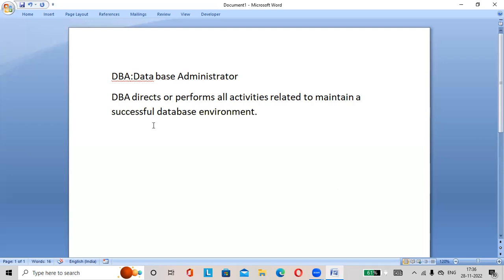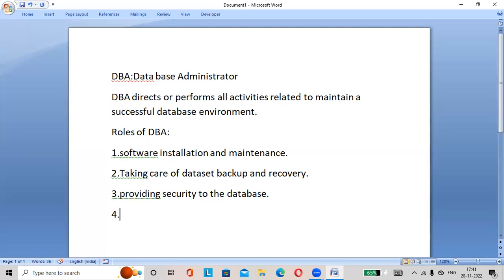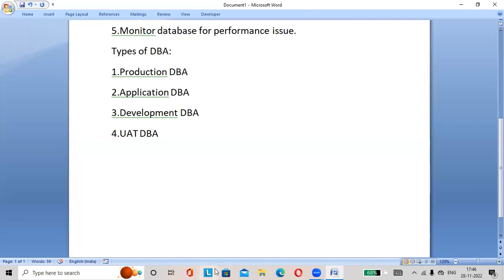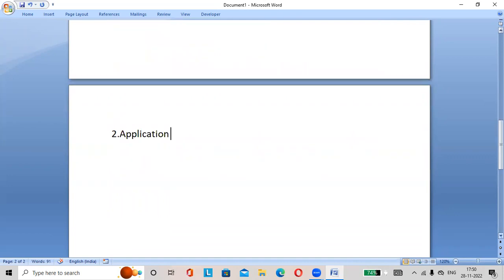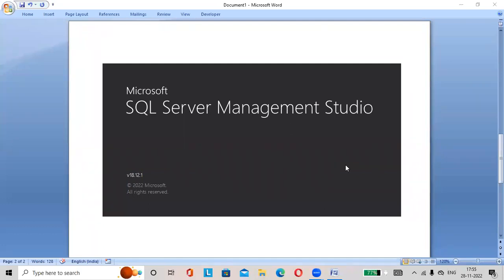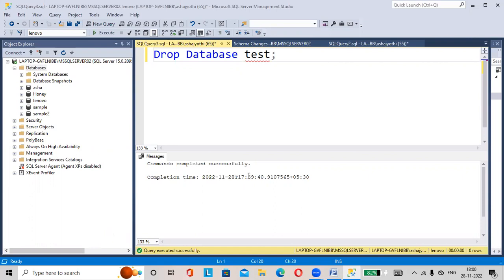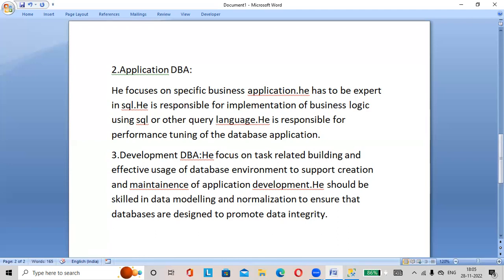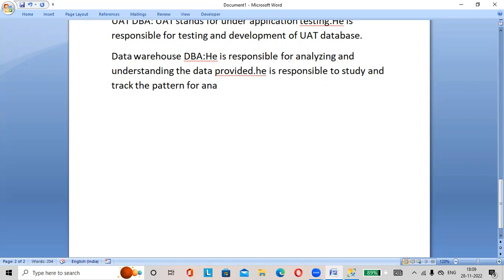SQL Server | Day 13 | Live classes with detailed notes and explanation